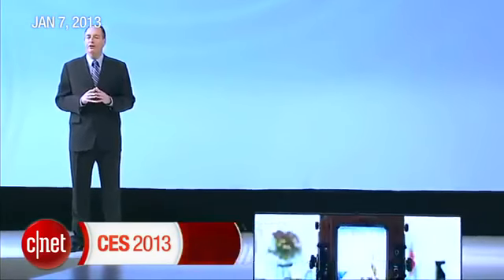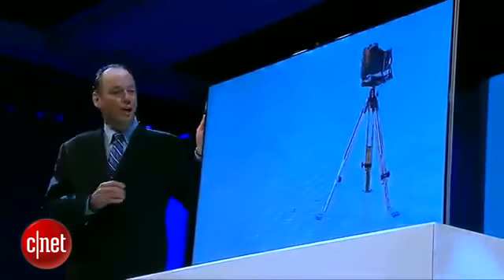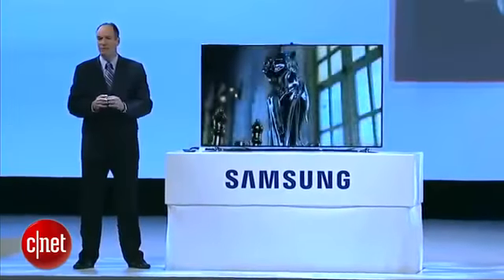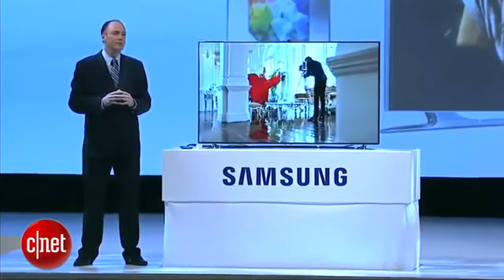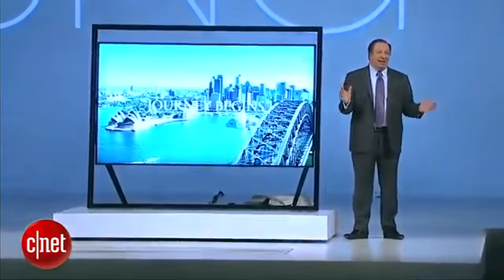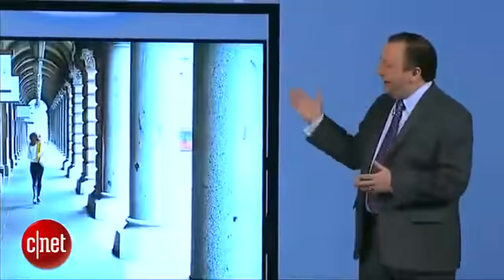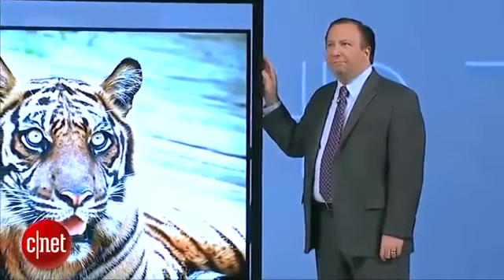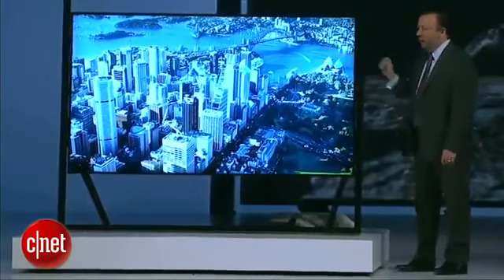Samsung Reveals Eye-Popping Tvs Ces 2013 2773